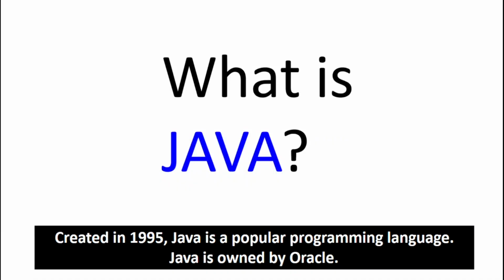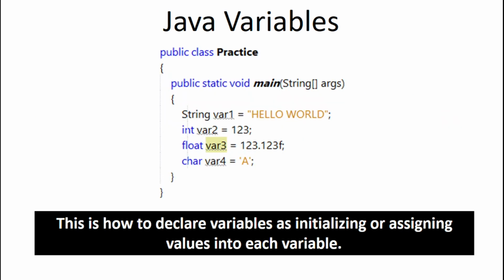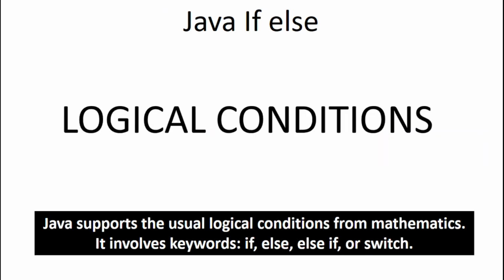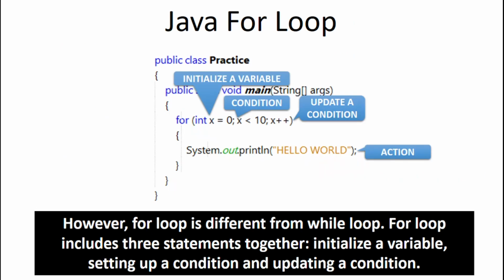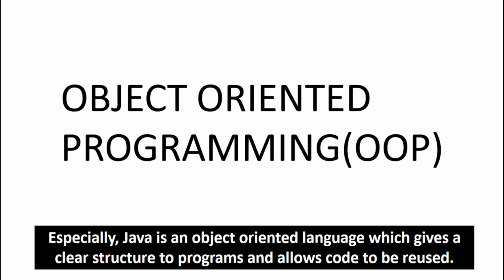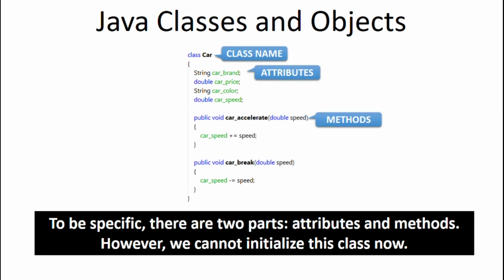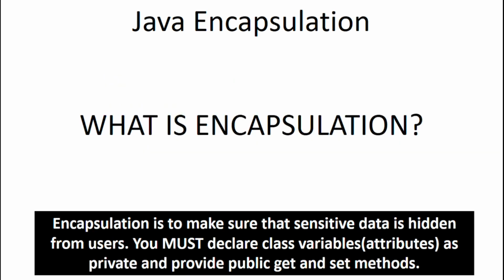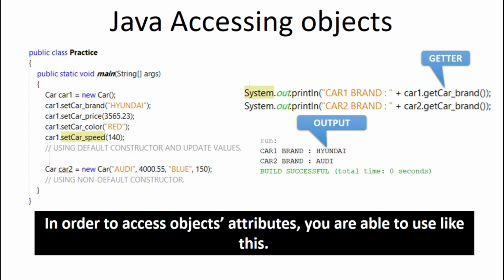LEARN JAVA IN 7 MINUTES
For starters, I summarized Java Basics in 7 minutes.